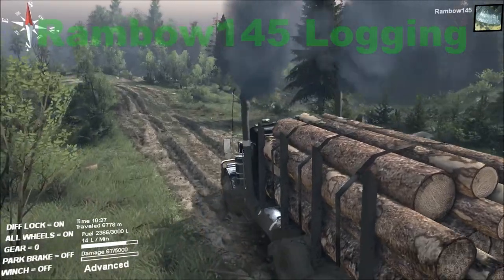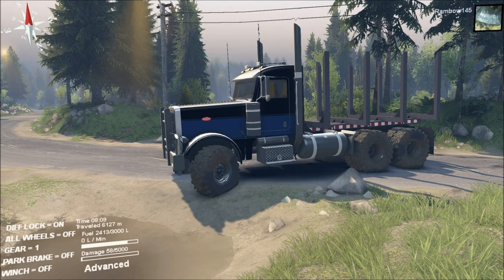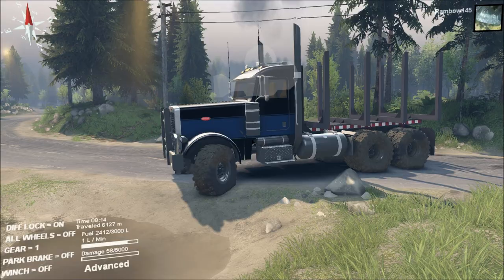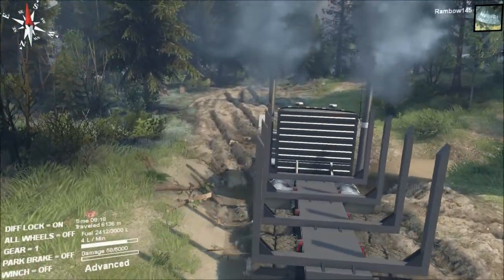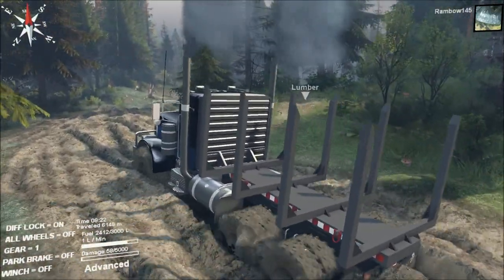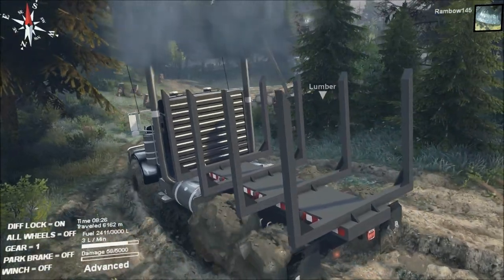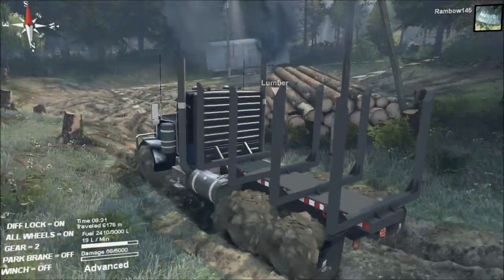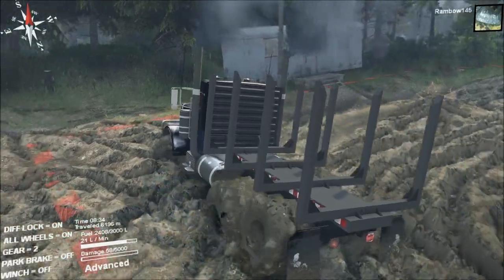Spin Tires The River log hauling part 3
Some new mods in this game play A new peterbilt log truck and a new chevy pickup. I am using the G27 race wheel + I am using a manual  trans, I have to use the clutch  to shift gears. In this video you will see more logging and so on !!

This video was created using content of Oovee® Game Studios, IMGN.PRO. RossdeBoss I don't like putting links in my description any more after getting a spam link warning on my shooter channel that takes 3 months to be removed. and the link was just fine. so sorry devs.